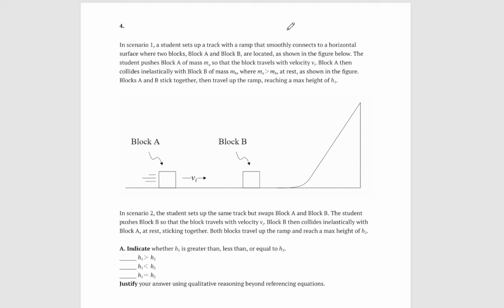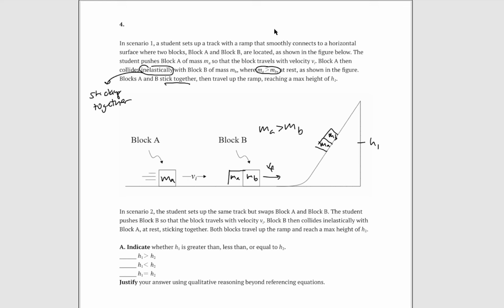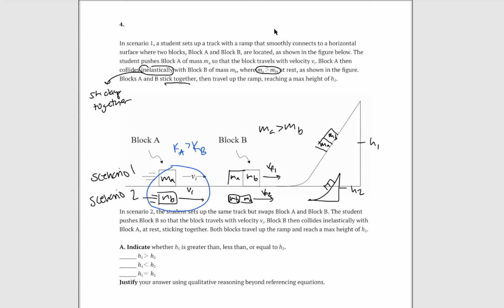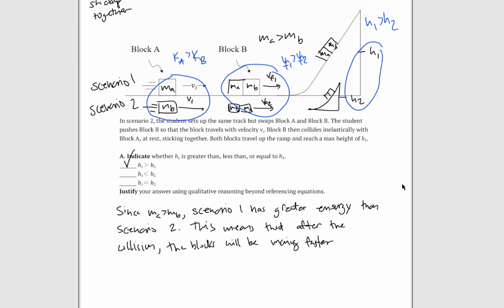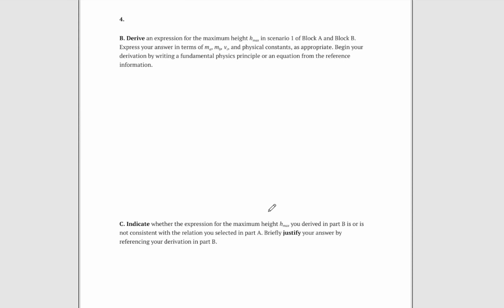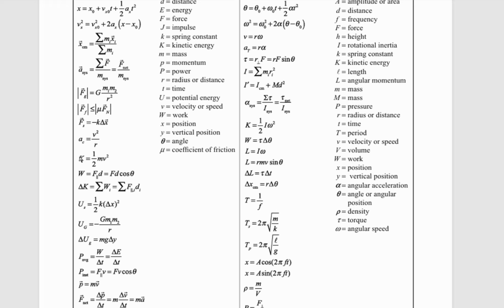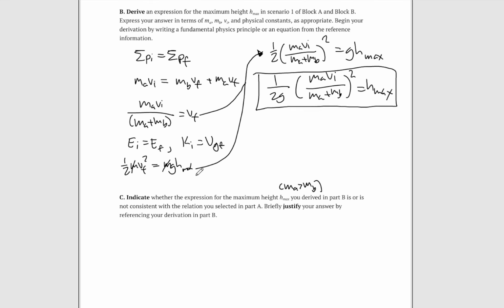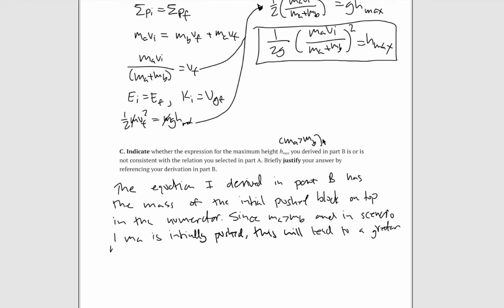AP Physics 1 Unit 4: Linear Momentum FRQ 4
Practice FRQ 4 for AP Physics 1 Unit 4: Linear Momentum.
This FRQ was made by Fawkes, not made by or taken from College Board